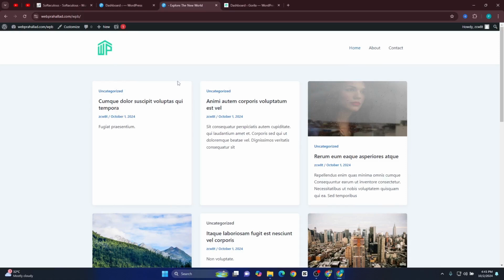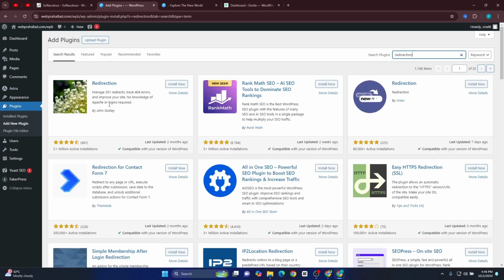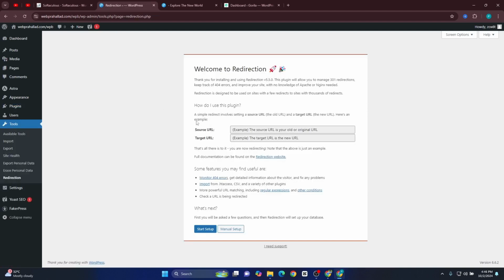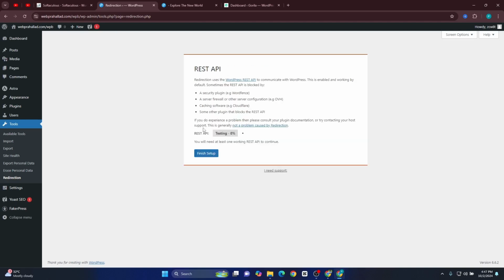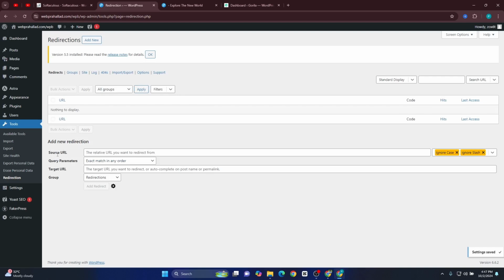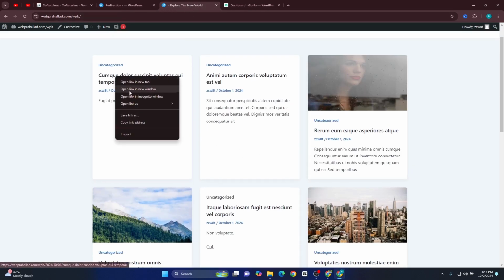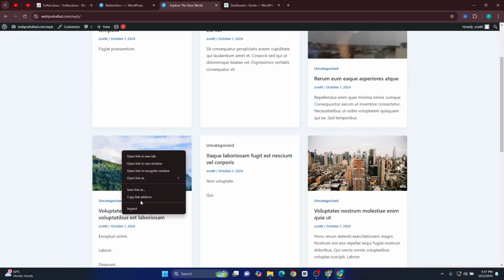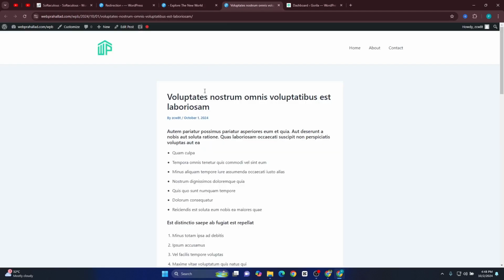How To Redirect A URL In WordPress 2024 - Full Guide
Learn how to redirect a URL in WordPress with this 2024 updated guide! Whether you're fixing broken links, redirecting old pages, or improving SEO, this tutorial covers everything you need to know about setting up URL redirects in WordPress.